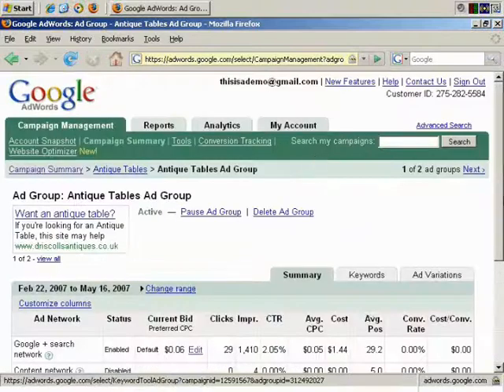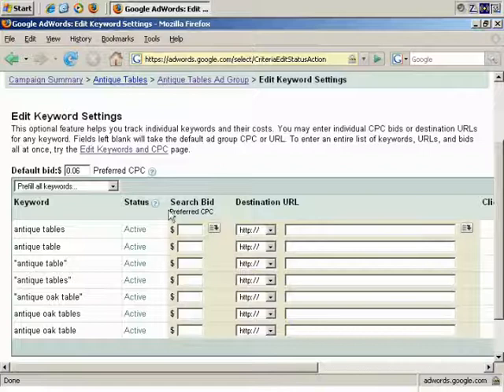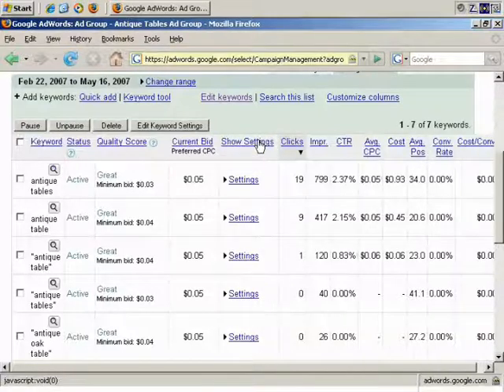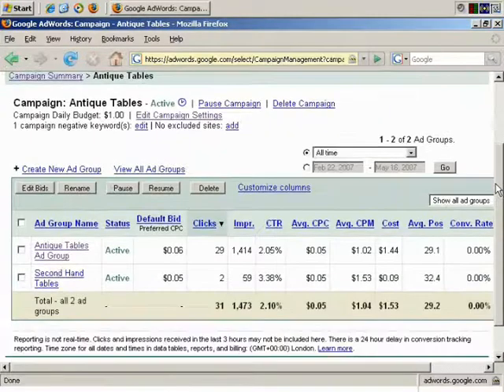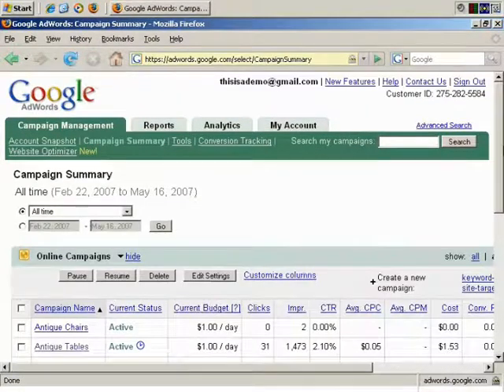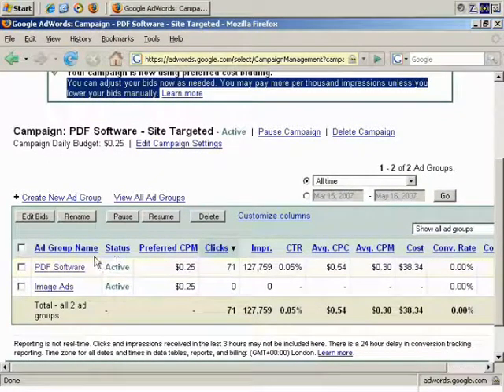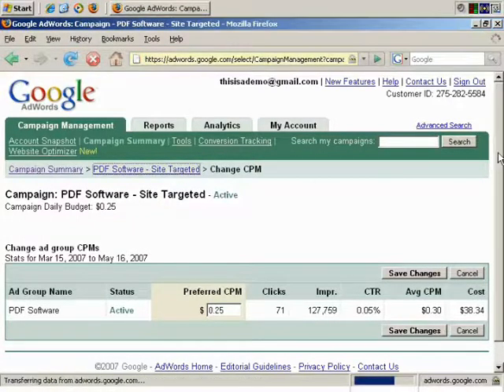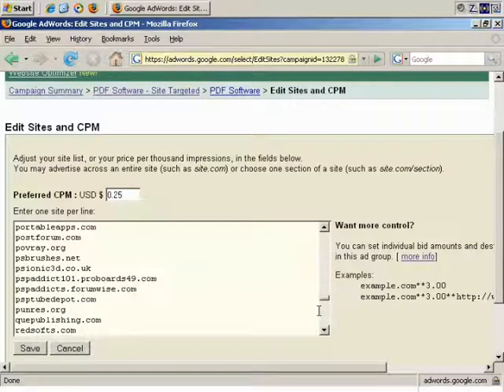7b Preferred bidding with your adwords account